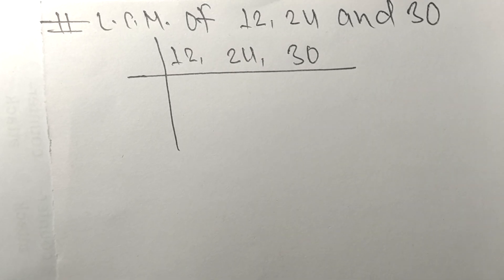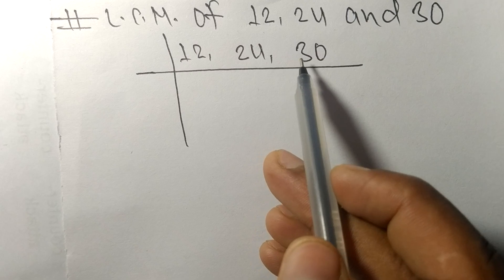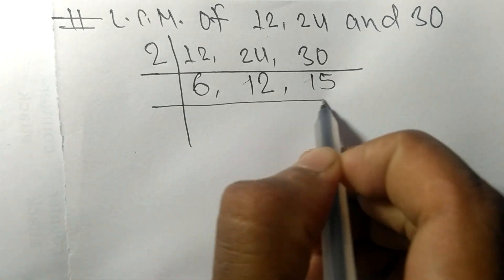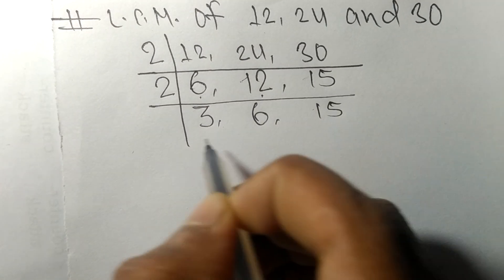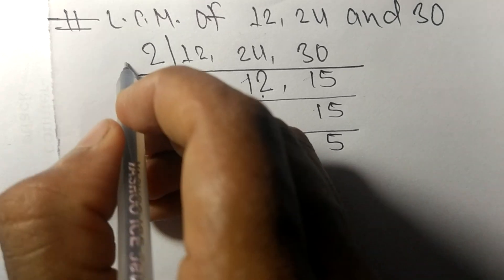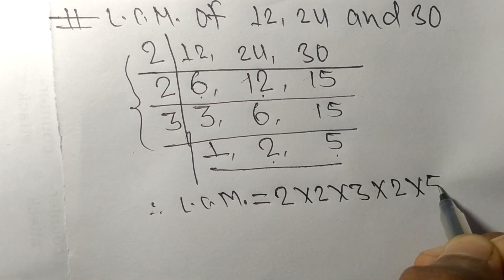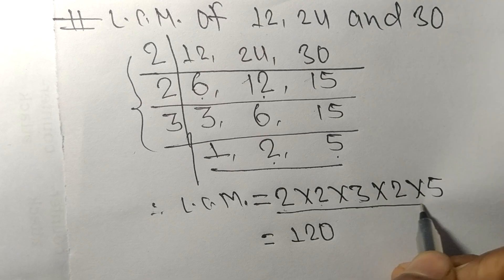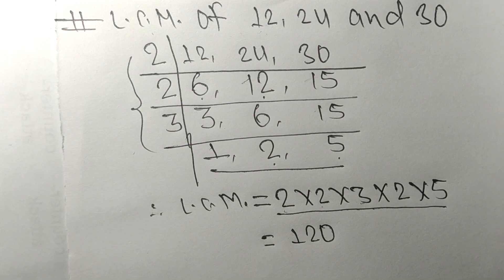L.C.M. of 12 24 and 30